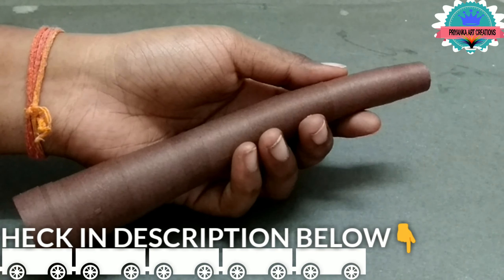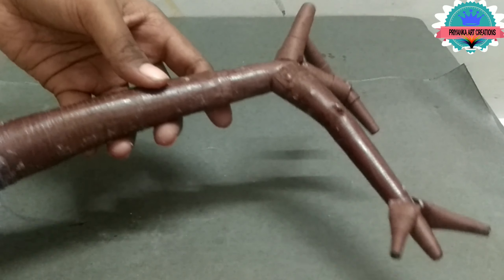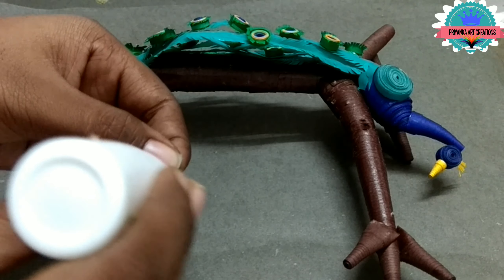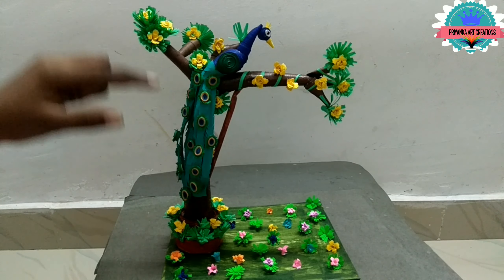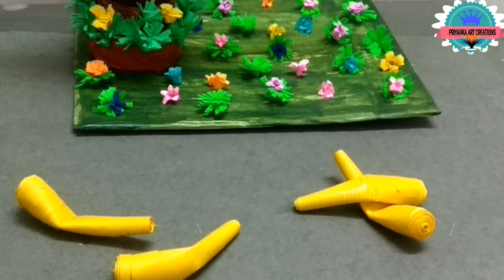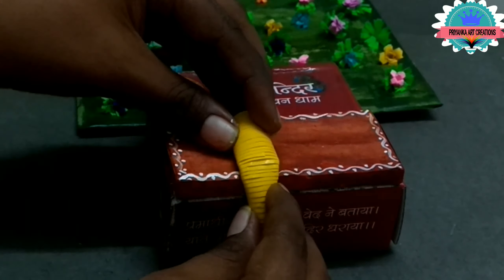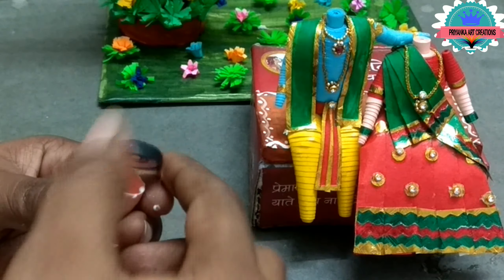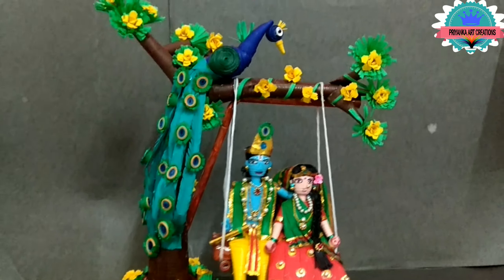QUILLING RADHA KRISHNA DOLLS MAKING/QUILLING SWING DOLLS/QUILLING TREE/QUILLING PEACOCK MAKING/DOLLS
HI FRIENDS. THIS VEDIO SHOWS HOW TO MAKE BEAUTIFUL QUILLING RADHA KRISHNA DOLLS MAKING/SWING DOLLS MAKING/QUILLING TREE MAKING/QUILLING PEACOCK MAKING/KRISHNA CRAFTS/QUILLING RADHA RANI MAKING/QUILING KRISHNA DOLLS MAKING

     HOPE YOU ALL ENJOY MY VEDIOS.

THINGS NEEDED:-
A4 SIZE COLOUR PAPERS
GUM
QUILLING TOOL
SCISSOR
COLOUR PAINTS
BRUSHES
CARDBOARD SHEET
KUNDAMS
THREAD